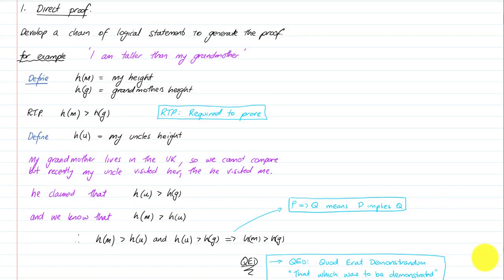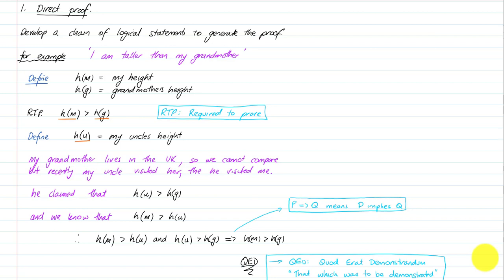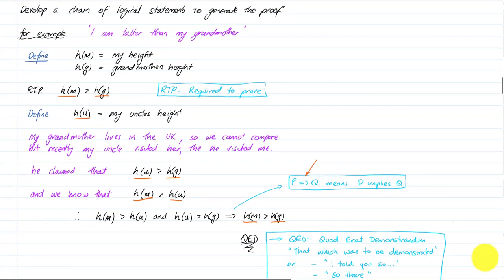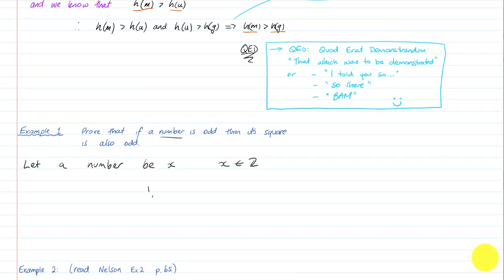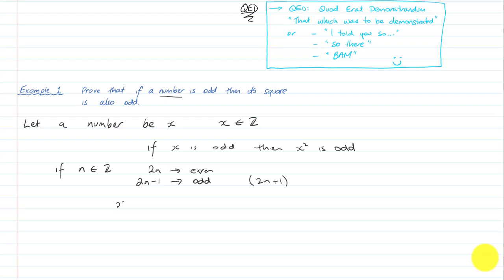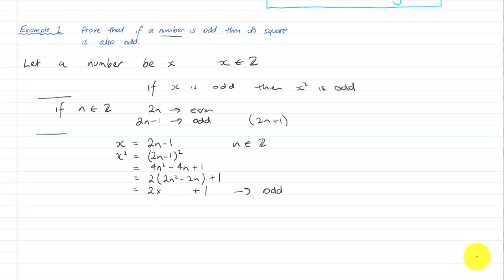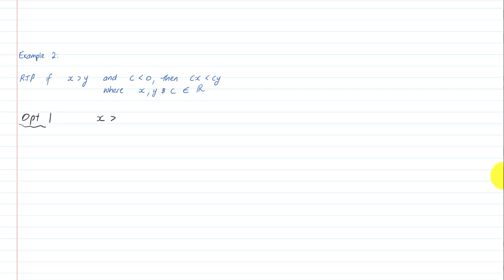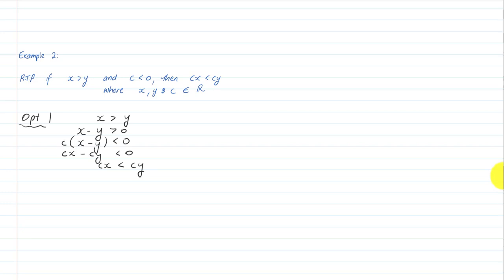Specialist Mathematics - U1T3V2 - Direct proof (SC)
In this video we consider direct algebraic proof and what it means to prove a statement.